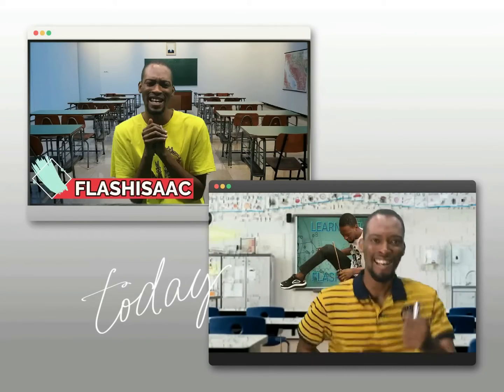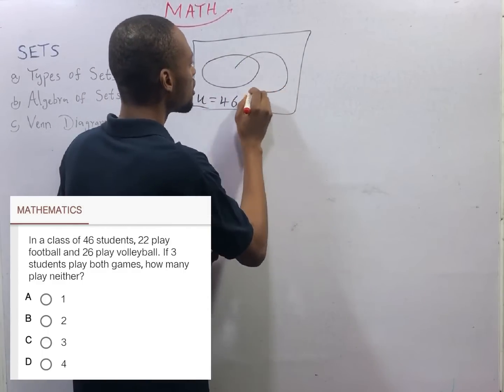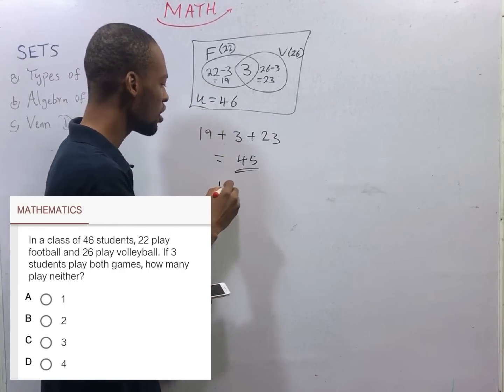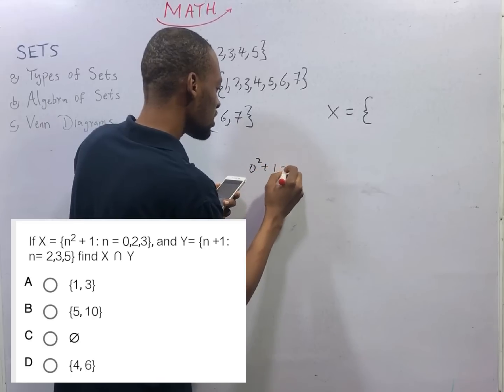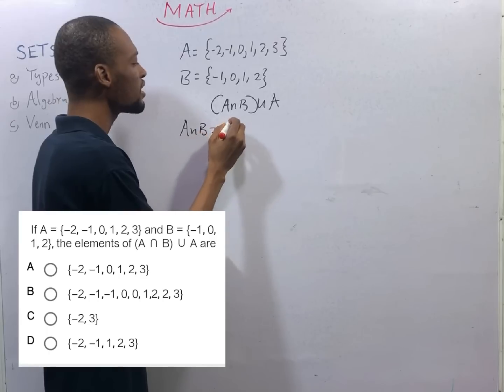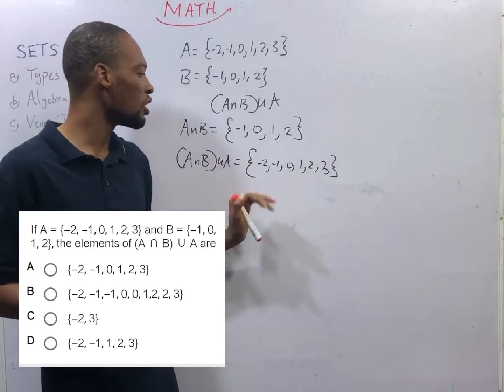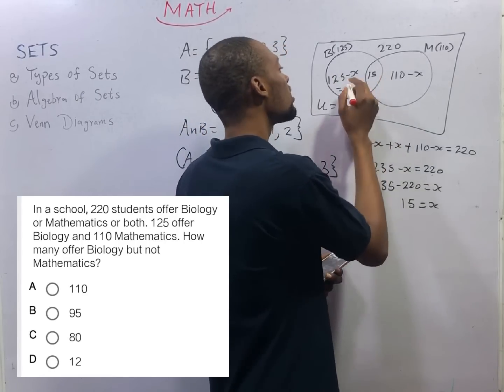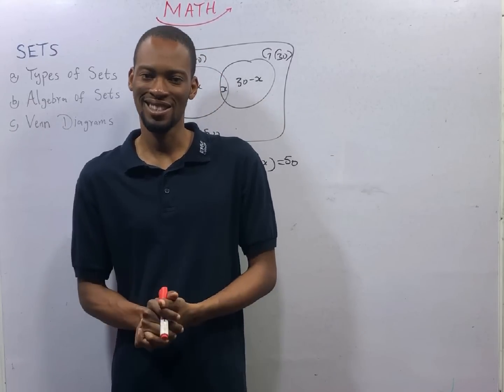Sets Past Questions » 120 Days To Jamb Mathematics - Ep 25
Sets Past Questions - 120 Days To Jamb Mathematics Episode 25 of 120.